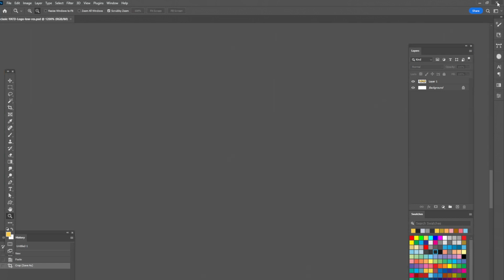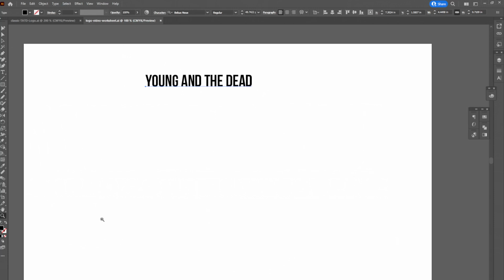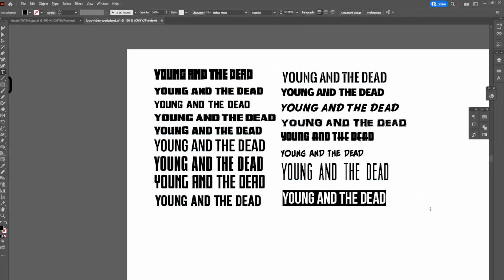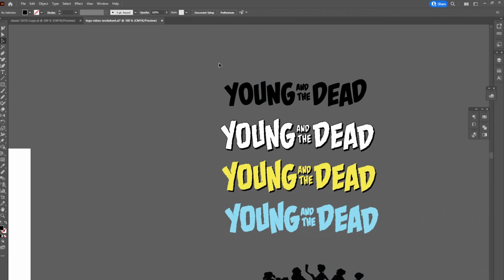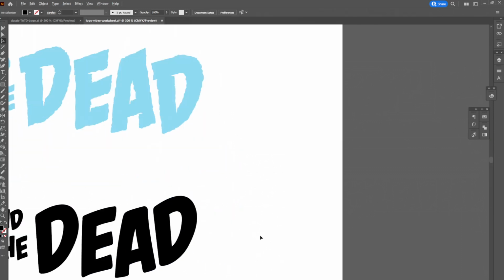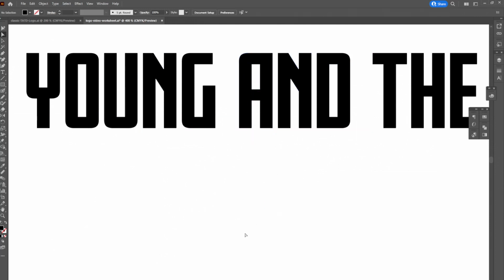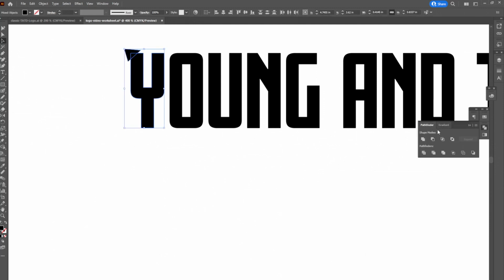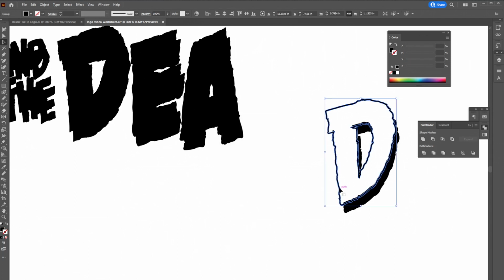How I Design Logos For Comics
Here's my process for creating logos for comic books.

Be the first to be notified when I launch the Kickstarter for my comic Young and the Dead: